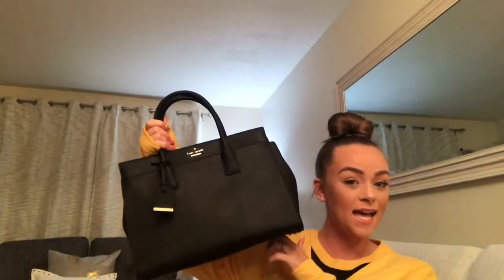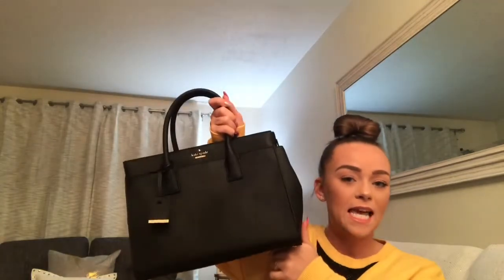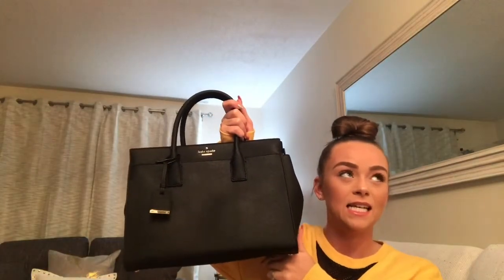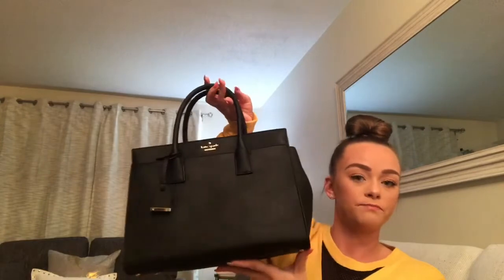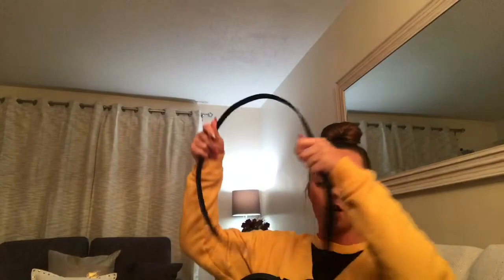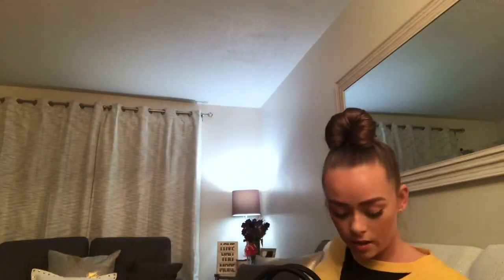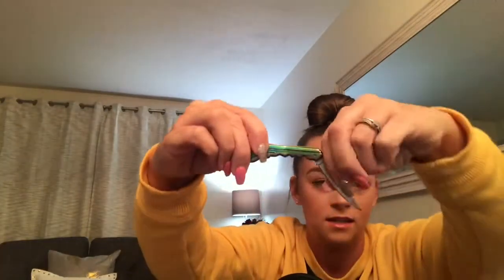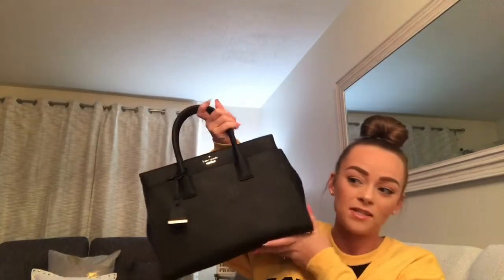What is in my purse TAG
Alyssa’s Snapchat:
Alyfitch